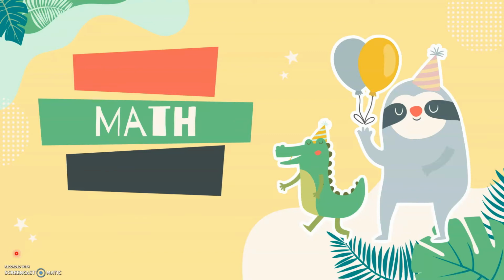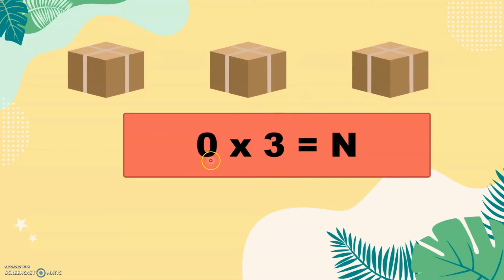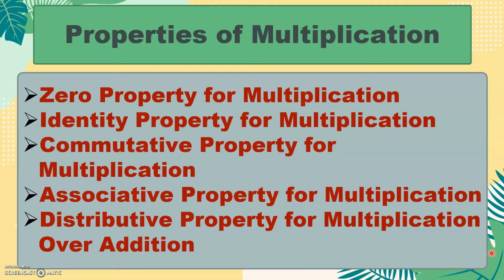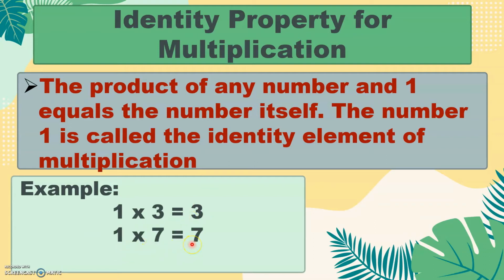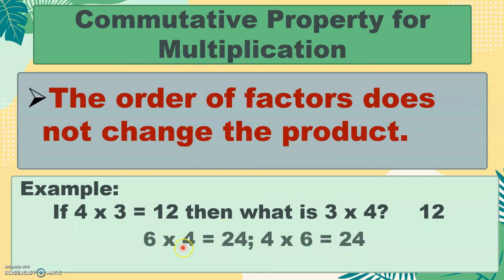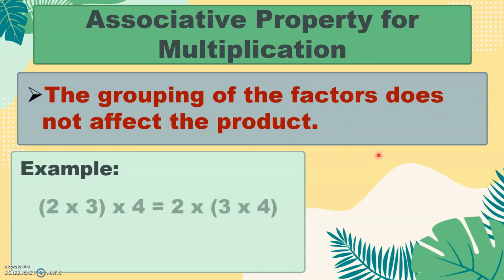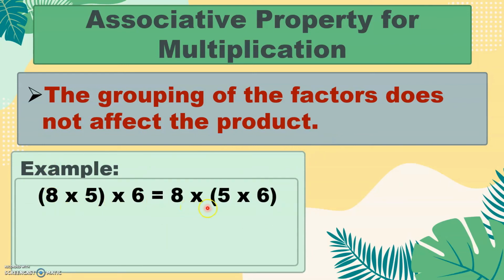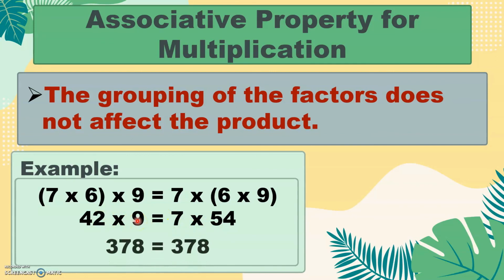Properties for Multiplication